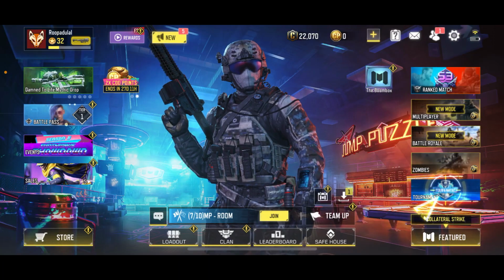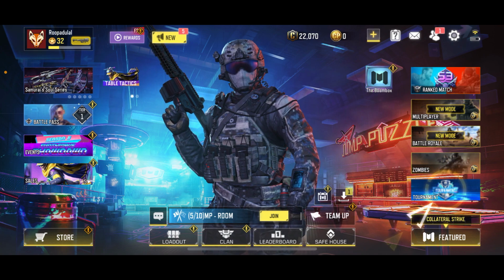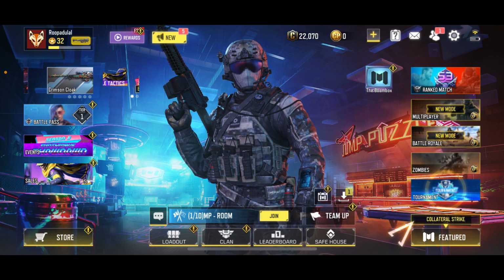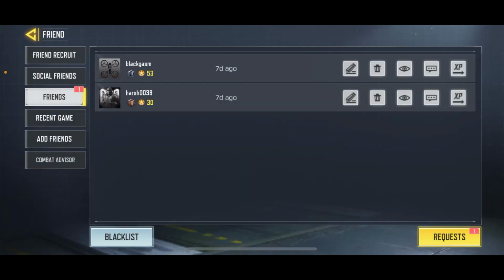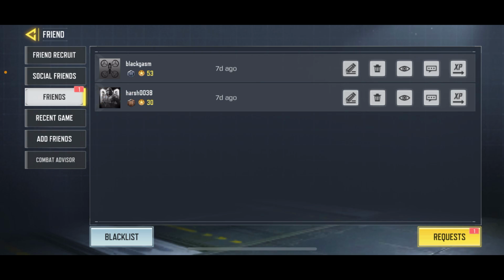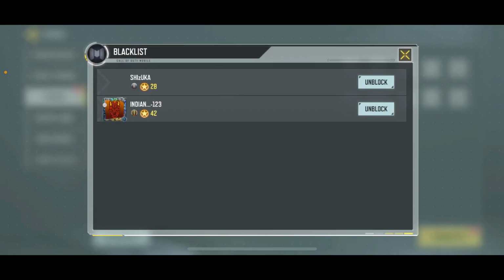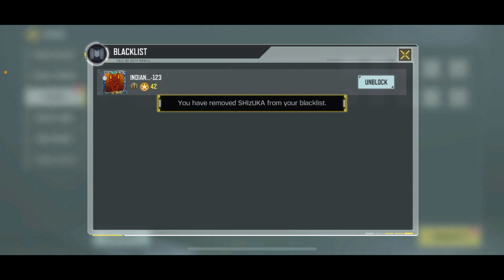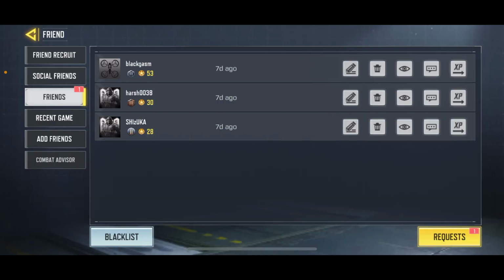How to Unblock Someone on Call of Duty Mobile App? Learn the Steps on Unblock Players in COD Mobile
Discover how to unblock players on the Call of Duty Mobile app using your iPhone with our comprehensive guide. Whether it's resolving conflicts or giving someone a second chance, knowing how to manage your block list is crucial for a smooth gaming experience. We'll walk you through the step-by-step process, ensuring you can navigate the settings easily and effectively.